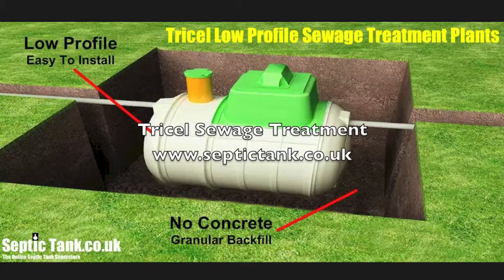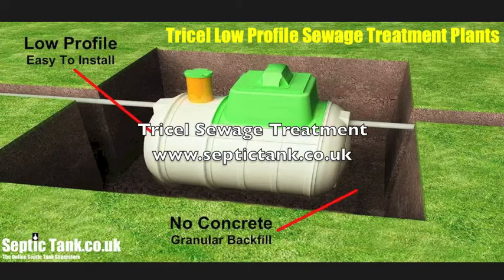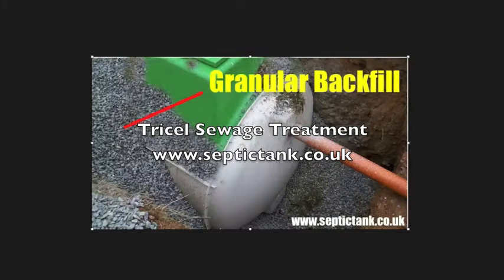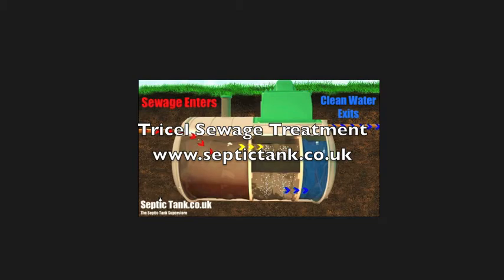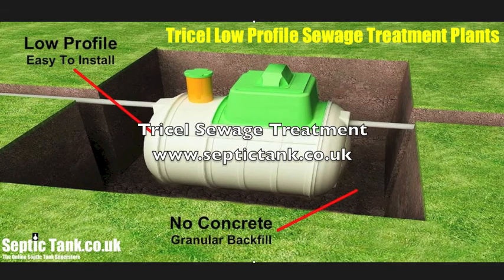Tricel Sewage Treatment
Tricel Sewage Treatment Plants

Low profile
No Concrete
No Internal Moving Parts.